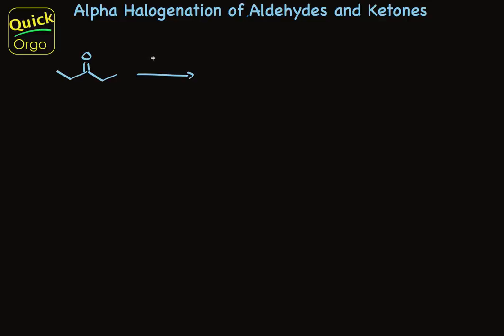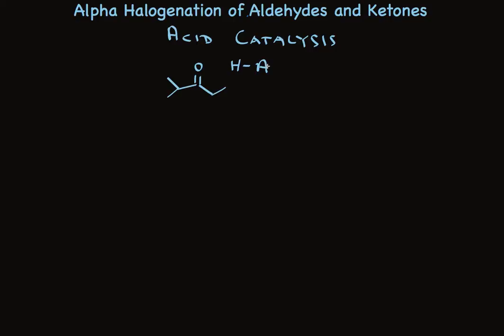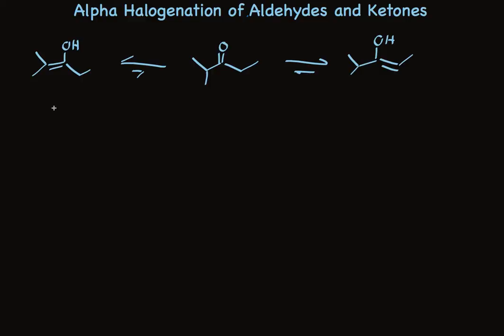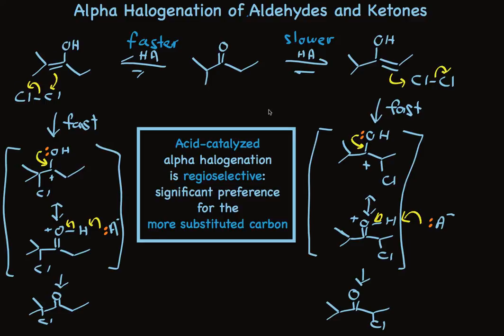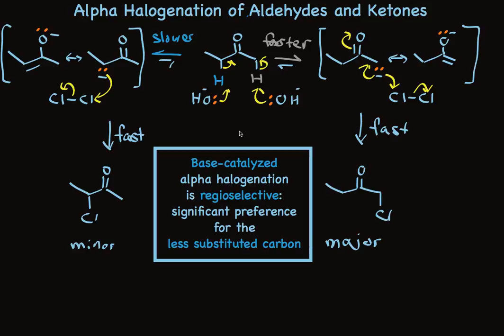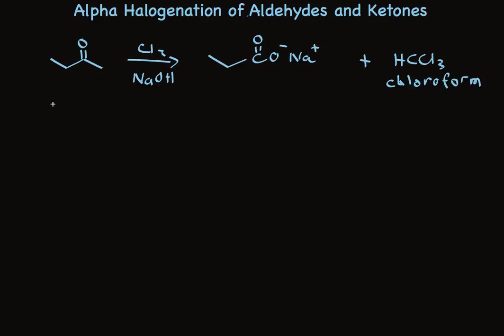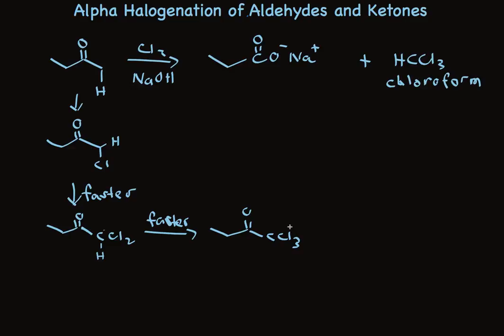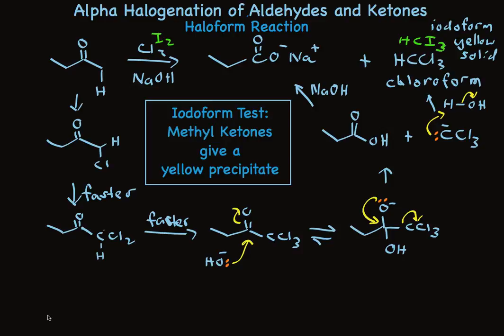Halogenation at the Alpha Position of Aldehydes and Ketones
Describes halogenation at the alpha carbon of aldehydes and ketones.  Describes the opposite regiochemistry achieved in ketones using acid catalysis and base catalysis.  Describes the haloform reaction, including the iodoform test for methyl ketones.